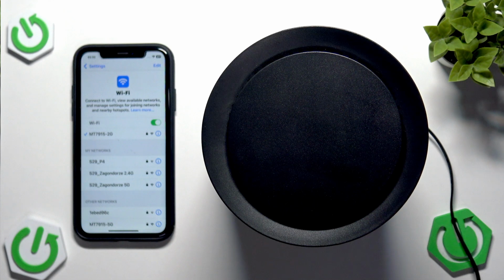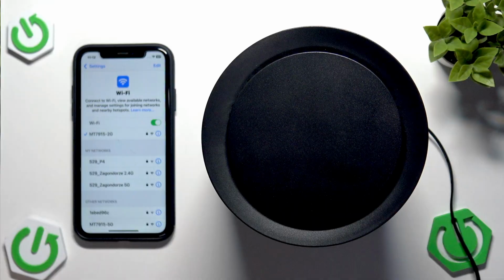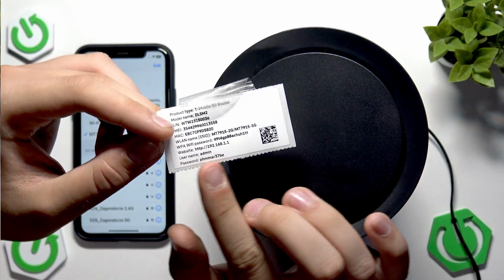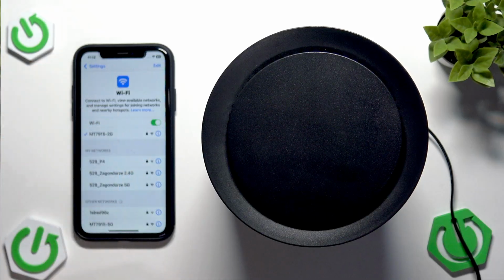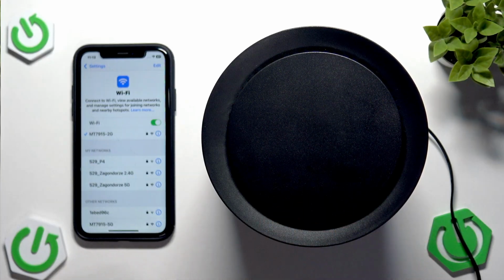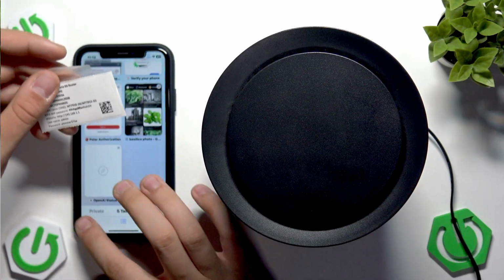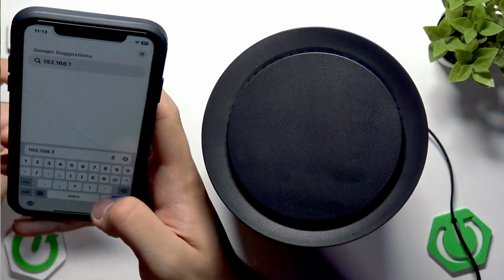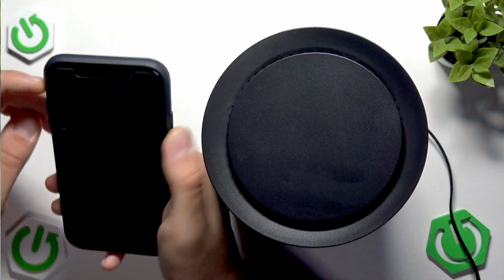Fix: Locked Out of T-Mobile DL5M2 Admin Panel Password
If you are locked out of the T-MOBILE 5G Router DL5M2 admin panel this video shows simple, practical steps to get back in. We explain the difference between the admin password and the Wi‑Fi (WPA) password, how to connect directly to the router using the IP address on the sticker, when to use the TLive app, and how to perform a factory reset safely. You will learn how to find the correct credentials on the router sticker, how to access 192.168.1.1, what to do if the web page won't load, and what to expect after a reset. This guide covers common issues including secondhand units with mismatched labels and when to contact the seller or provider for help. Keywords: T-MOBILE DL5M2 admin password, DL5M2 reset, TLive app, router sticker, 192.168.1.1.

How to access the T-MOBILE 5G Router DL5M2 admin panel?
How to reset admin password on T-MOBILE DL5M2?
How to use the TLive app with T-MOBILE DL5M2?

0:00 Introduction – problem overview
0:11 Check admin password vs Wi‑Fi (WPA) password on the sticker
0:24 Verify the sticker credentials and use the admin password
1:01 Connect directly to the router and open 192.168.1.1
1:42 Reboot the router if the admin page won't load
1:55 Try managing the gateway with the TLive app
2:39 Factory reset steps – paperclip reset hole and hold time
3:27 After reset – restoring defaults and using sticker credentials
4:14 Secondhand units and mismatched labels – contact seller